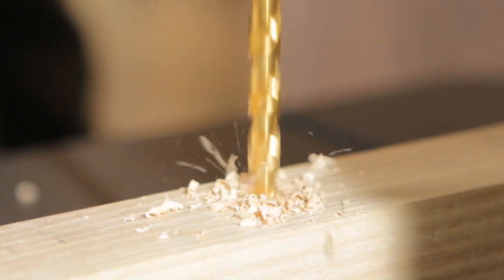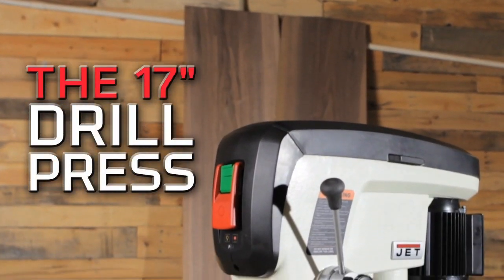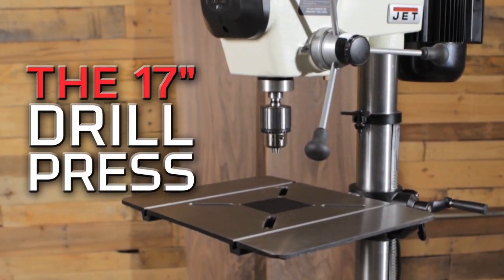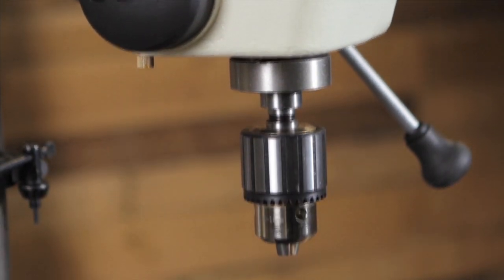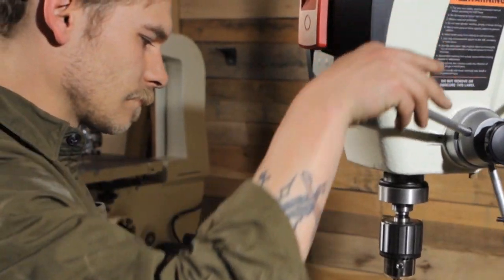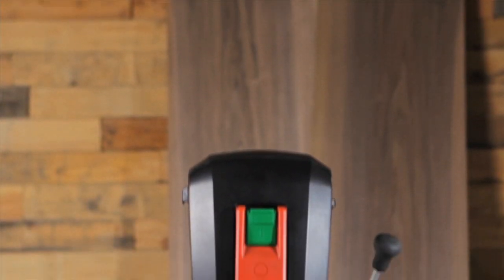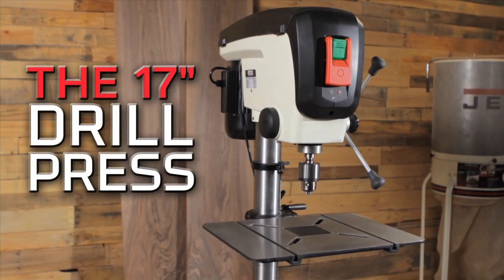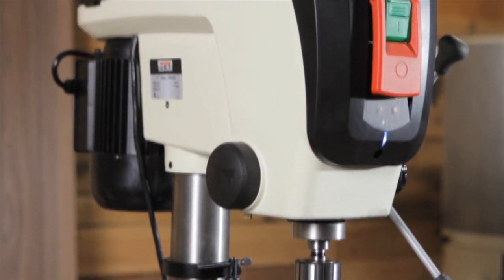JDP-17, JET 17" Drill Press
The JET JDP-17DX - 17” Drill Press was designed especially for the woodworker. Head mounted dual AC powered laser guide system provides an accurate drilling cross point on the workpiece. The poly v-belt drive system is quiet and vibration free. This drill press also features a built-in work light to provide direct lighting on the workpiece. An extra large 14" x 18" work table provides plenty of support for larger projects.